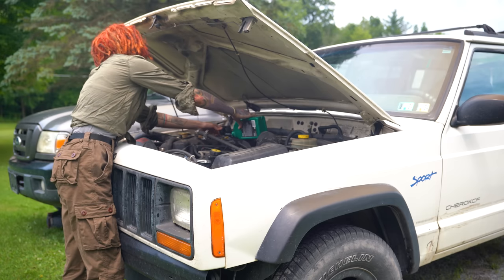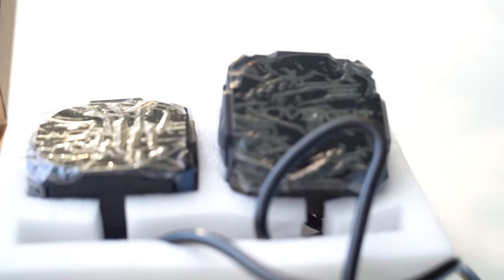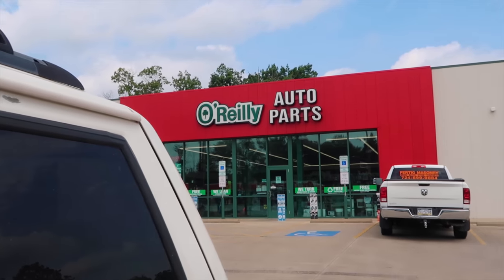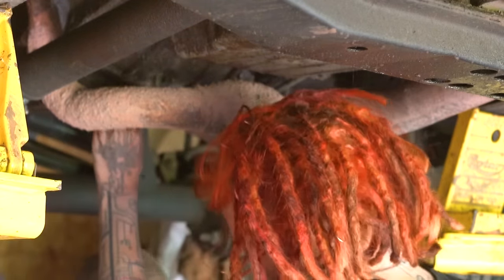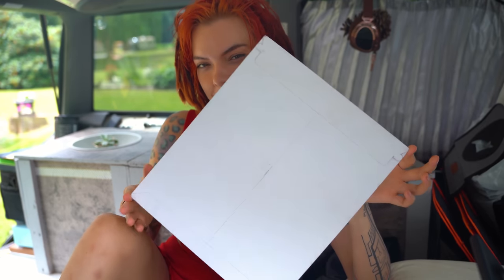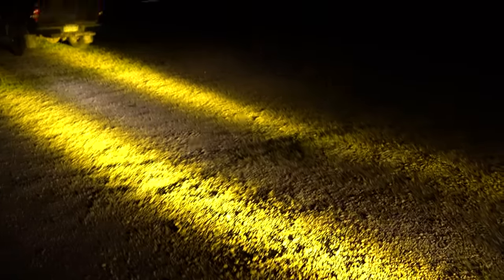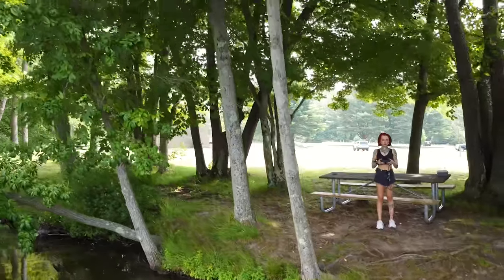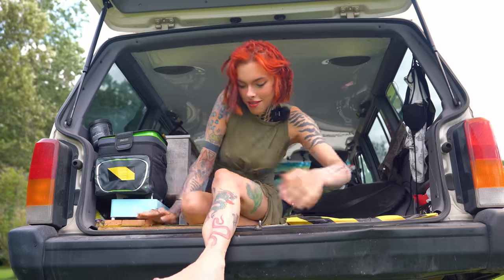upgrading my old Jeep Cherokee into an OFF ROAD Camper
This is my Jeep Yuki 2.0! I wanted to fix her up after coming back from driving across the country into the west and all the way back. Brakes are good, everything seems alright (never know until it breaks) so i learned how to change the oil, install off road lights, new headlights, did a little decorating, checked all the fluids, engine, brakes, etc. I think she is ready for at least one more adventure into Canada?